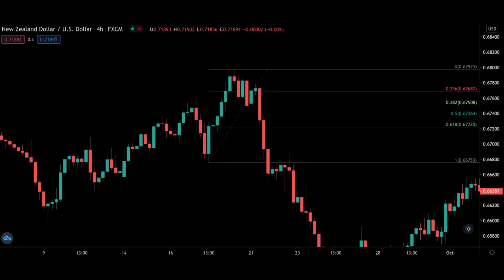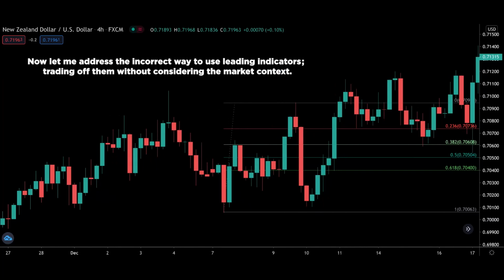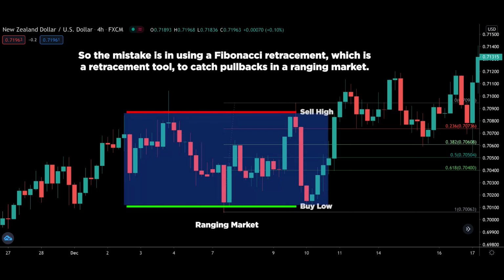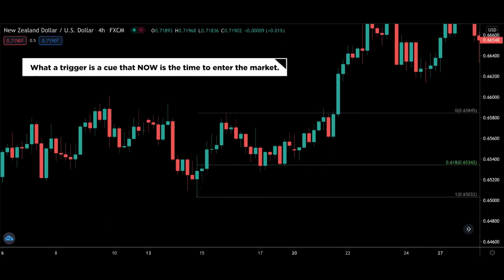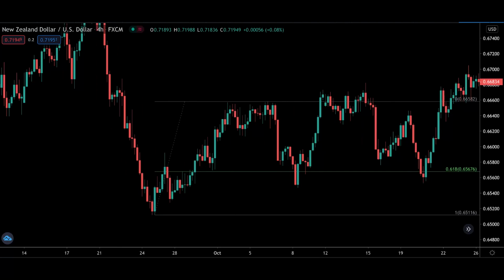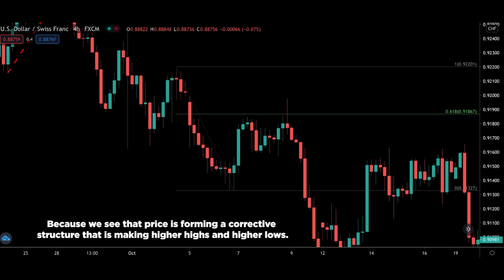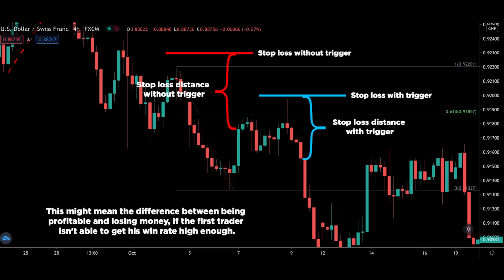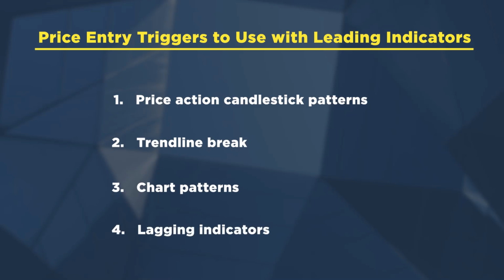How Institutional Traders Use Leading Indicators When Trading (Forex/Stocks Trading)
How Institutional Traders Use Leading Indicators When Trading (Forex/Stocks Trading)! In this video we go over the leading indicators.

0:00 Timestamp
0:45 What are Leading Indicators?
1:14 1st Mistake that Most Traders Make When Using Leading Indicators
2:42 Example of Using Leading Indicator Wrongly
3:05 2nd Mistake that Most Traders Make When Using Leading Indicators
4:15 What is a Price Action Trigger & Why You Need One
4:53 Examples of Using Price Action Trigger With Leading Indicators
7:06 Advantage of Using a Price Action Trigger
8:15 The 3 Elements of Most Trading Strategies
8:30 List of Price Action Triggers You Can Use
9:07 Summary